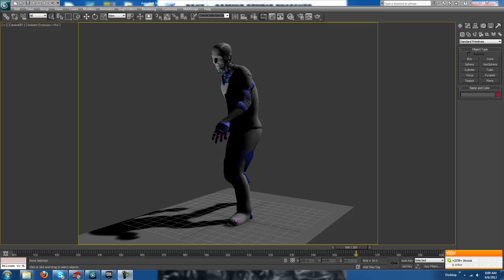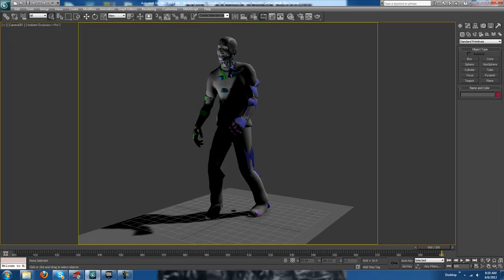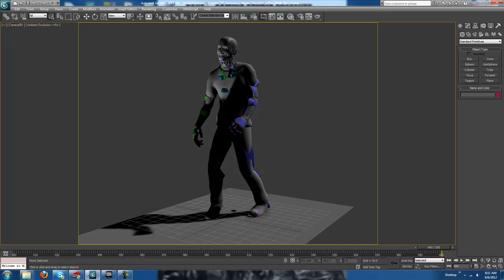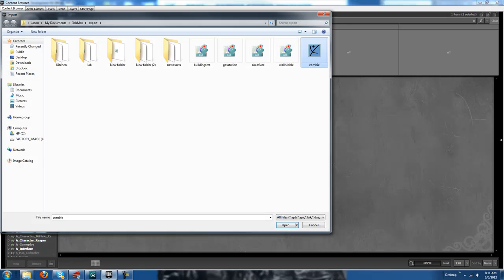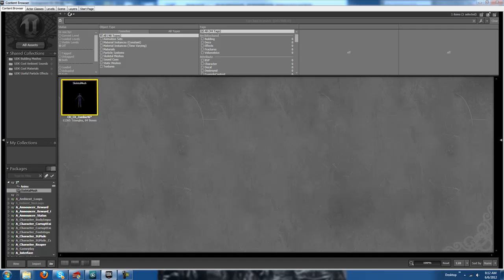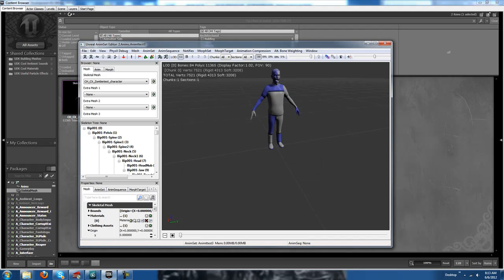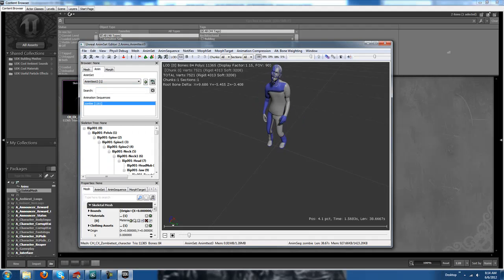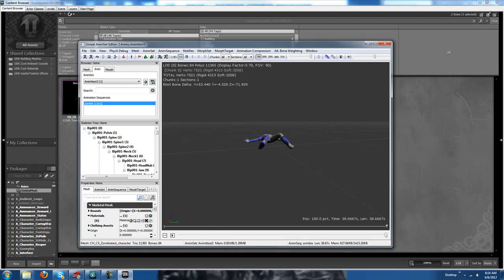Udk Tutorial Export FBX skeletal Mesh and Animations into UDK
Left to Rot is now on steam Greenlight! Help us out by simply visiting this link, and giving us a thumbs up!